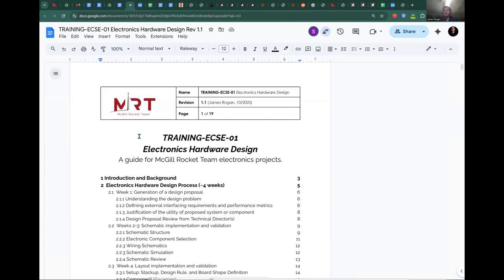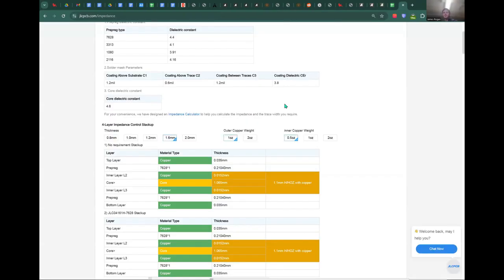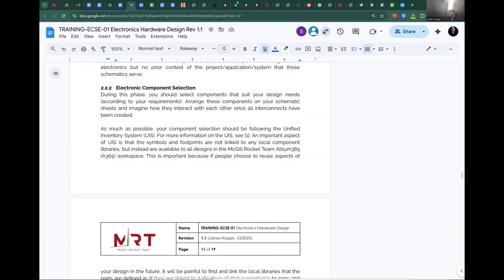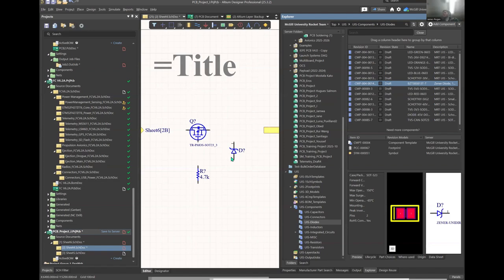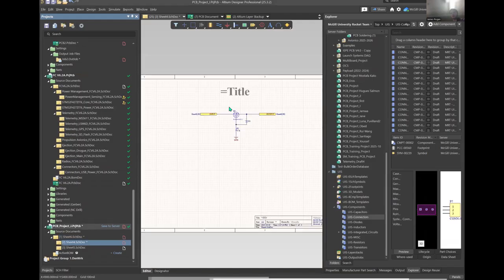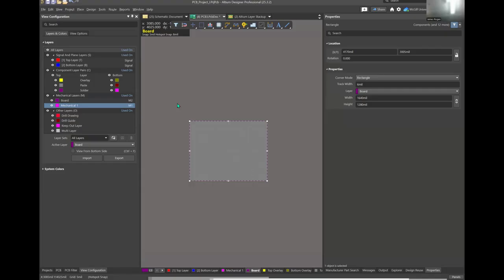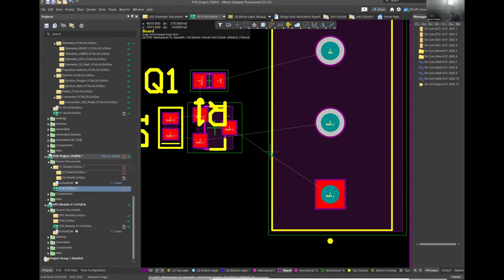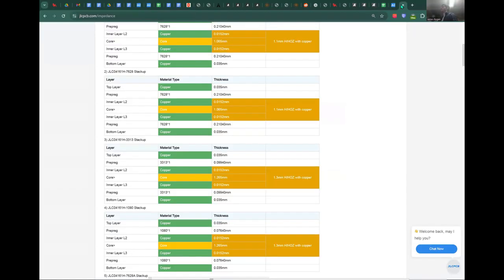TRAINING-ECSE-01 Electronics Hardware Design - James Rogan 2025_10_10